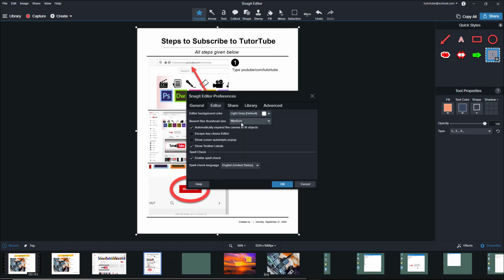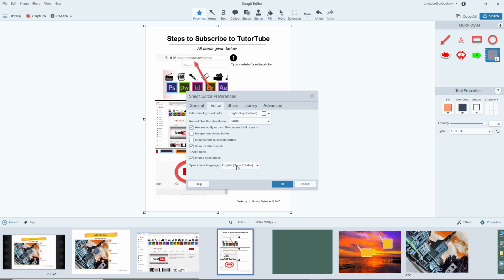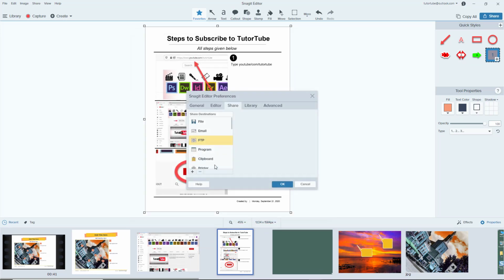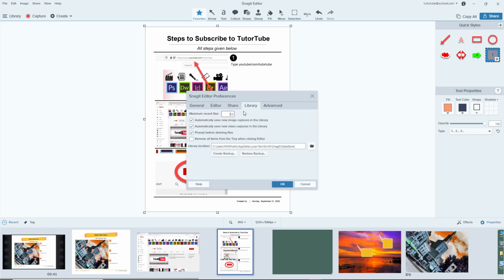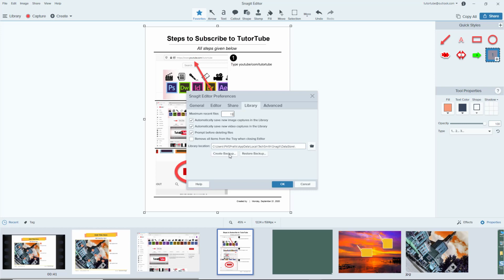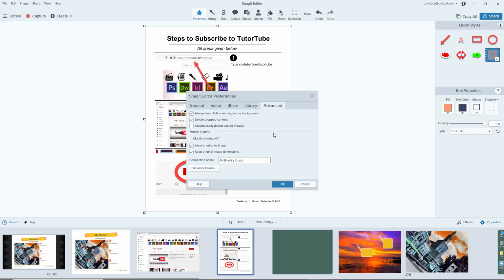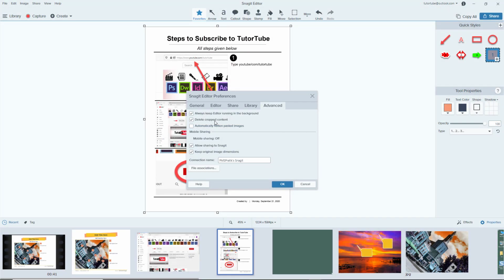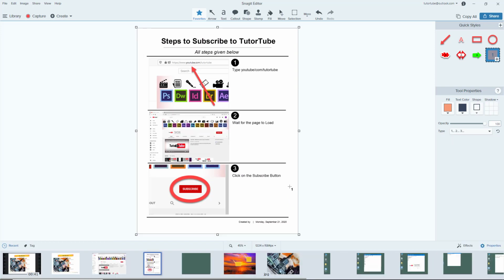Snagit Tutorial - Lesson 53 - Editor Preferences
In this tutorial, we will be discussing about Editor Preferences in Snagit